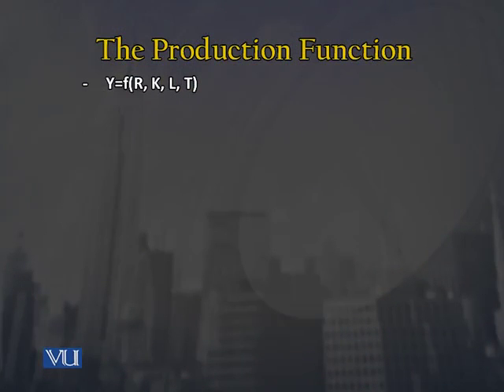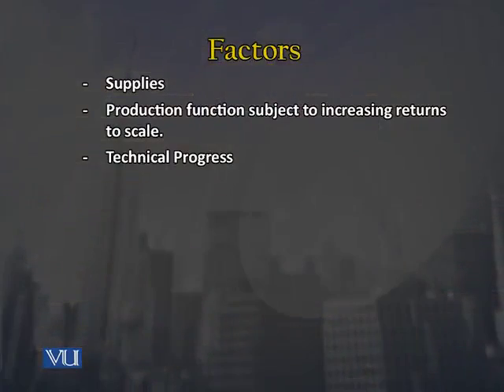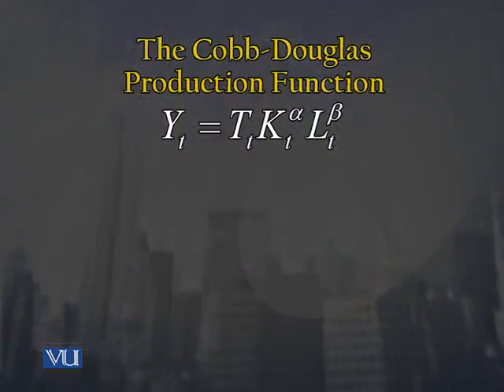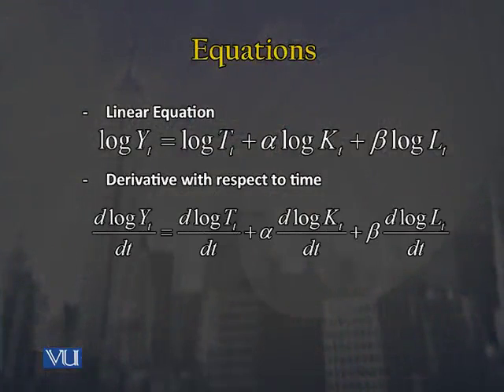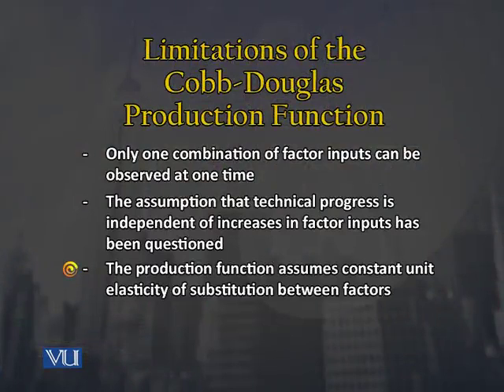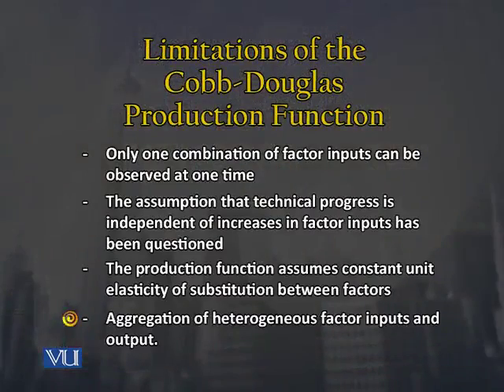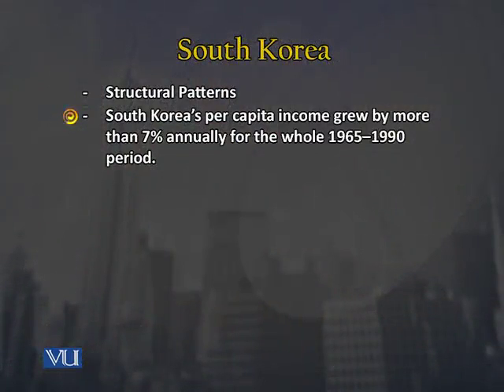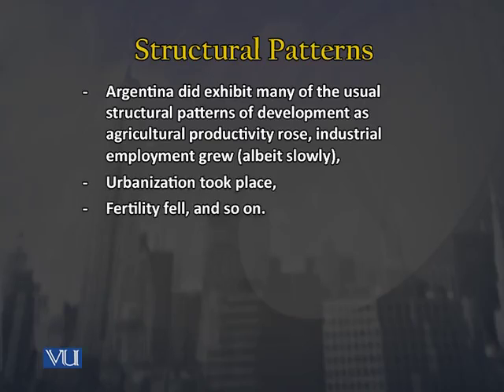ECO501_Lecture19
ECO501 - Development Economics: Lecture 19